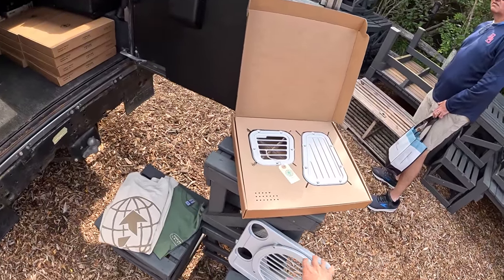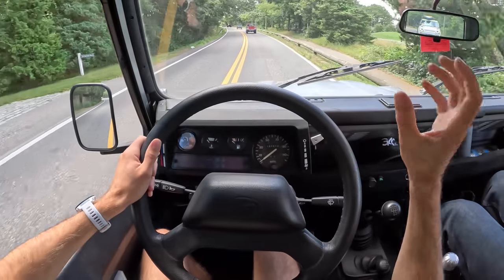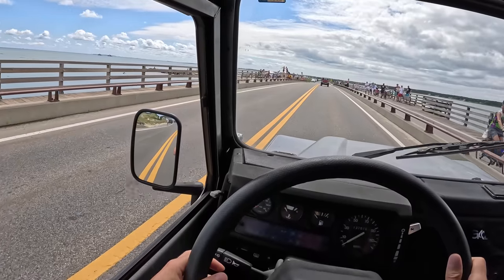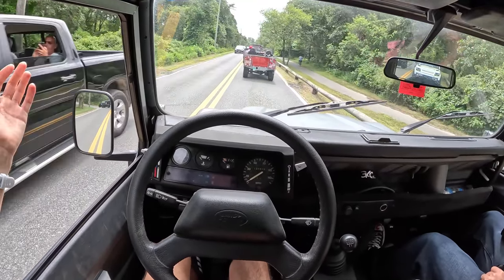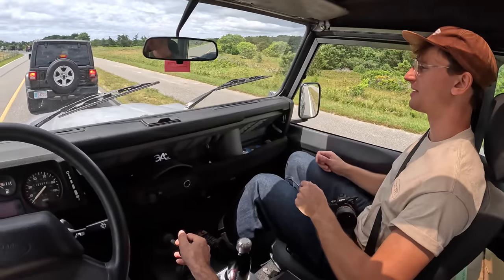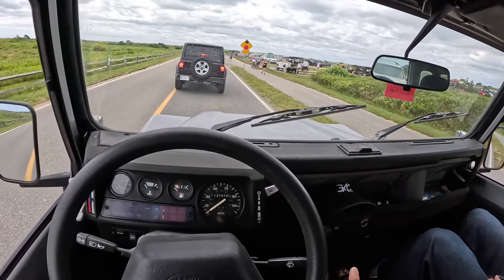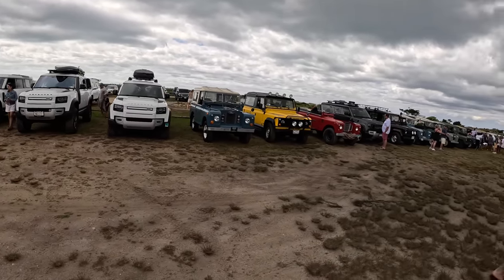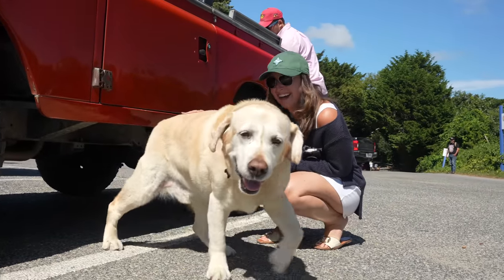1988 Land Rover Defender - 100 Defenders Take Over Martha's Vineyard (POV Binaural Audio)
Huge thanks to the Vineyard Series!